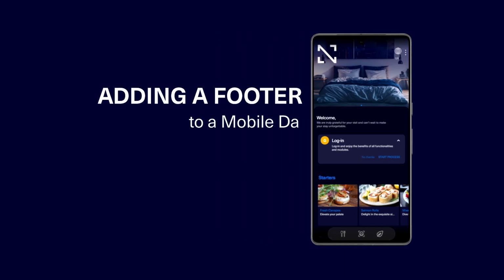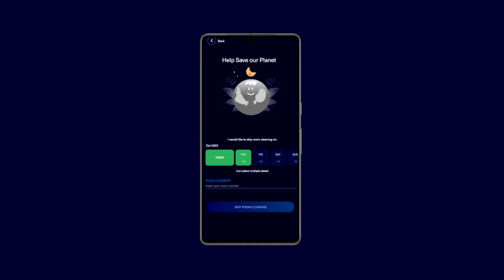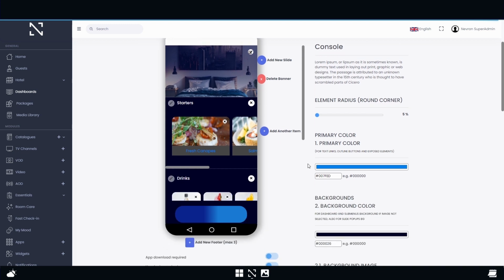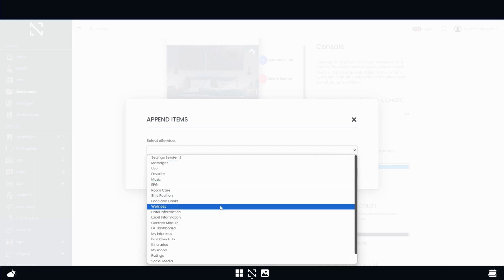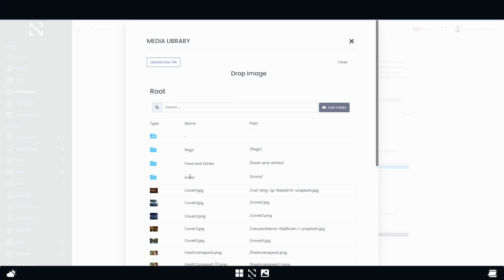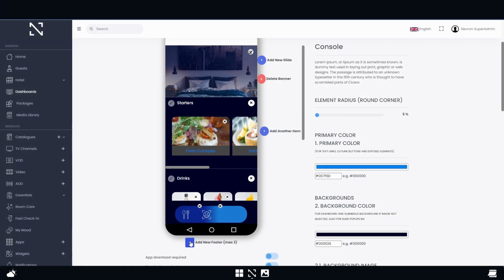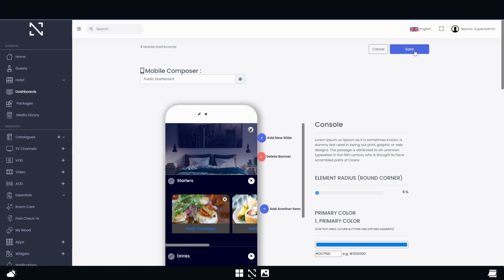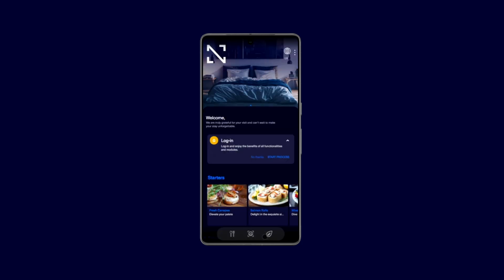Nevron Mobile Solution | Ading a Floating Menu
Welcome to our tutorial on setting up a mobile app footer for swift and convenient access to up to three essential items, enhancing user navigation. Let's dive right in!

🚀 Getting Started:
Navigate to the dashboard composer by selecting the dashboard tab on the left. Choose the dashboard you want to edit. To configure your footer, head to the bottom of the mobile app preview on the right.

➕ Adding Footer Items:
Below the preview, find the '+ Add New Footer (max 3)' button. Click it to open a popup window. Choose an item from the dropdown menu, click 'Next,' and the item will appear in the footer bar as a white outline.

🎨 Customizing Icons/Images:
Click on the white-outlined rectangle to select or change the item's image/icon for better visual appeal. Repeat these steps two more times to complete your footer with three items.

🗑️ Removing Items:
To remove an item, click the 'x' button in the top-right corner next to its icon.

💾 Saving Your Progress:
Always remember to save your progress before closing the window. This ensures your changes are preserved.

🌟 Enhance User Experience:
Congratulations! You've successfully set up a mobile app footer, providing quick access to crucial items and enhancing the overall user experience.

🚀 Optimize Your App's Navigation: Watch the tutorial now and give your users a seamless and enhanced navigation experience!